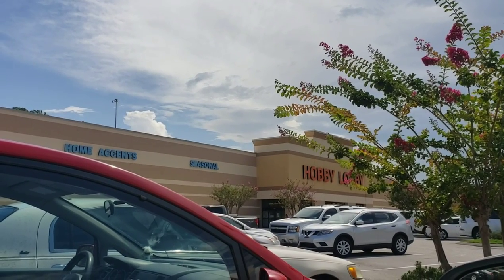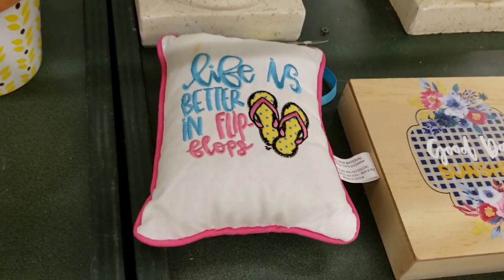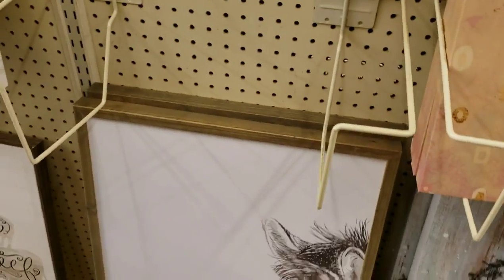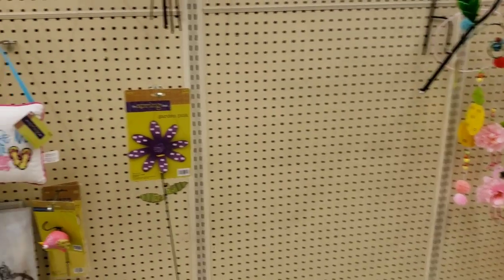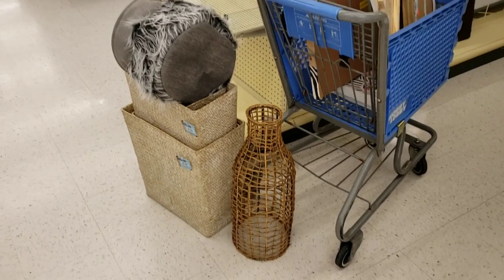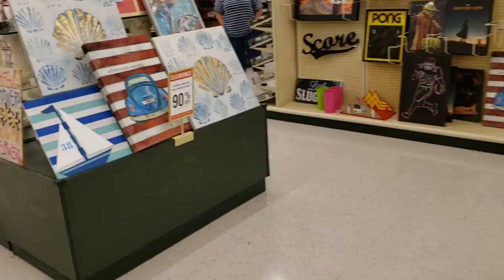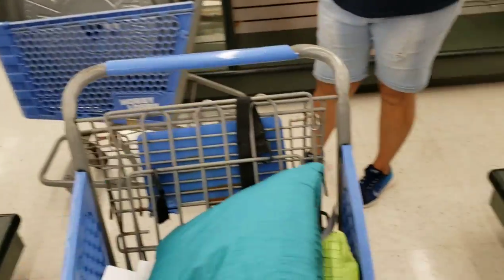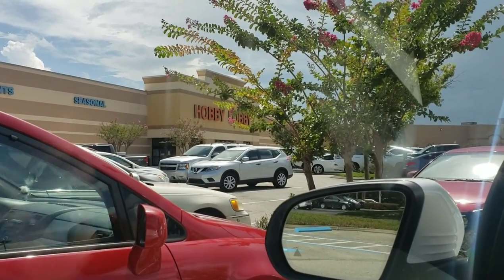RUN! 90% off Clearance @ Hobby Lobby! No coupons needed.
If you can't make it to the store, you can still shop the 75% off sale ONLINE. It's not 90% off BUT these prices are pretty low.